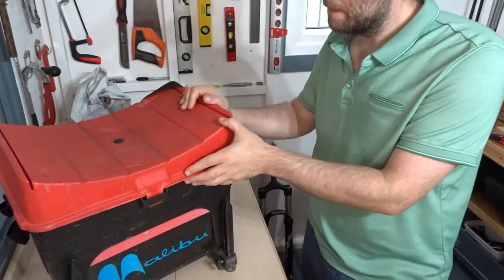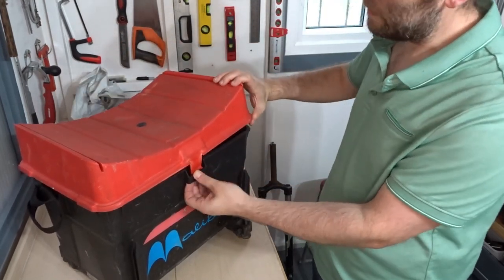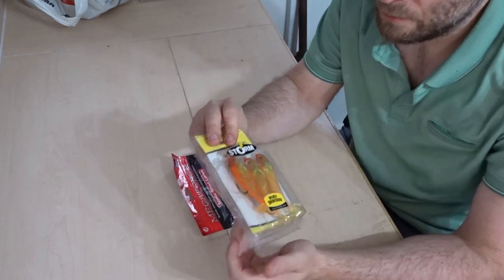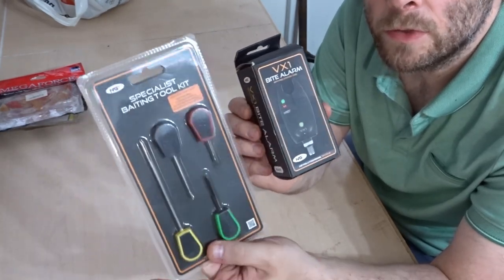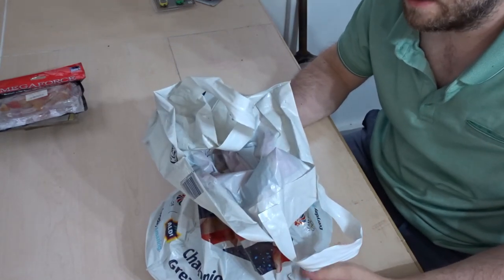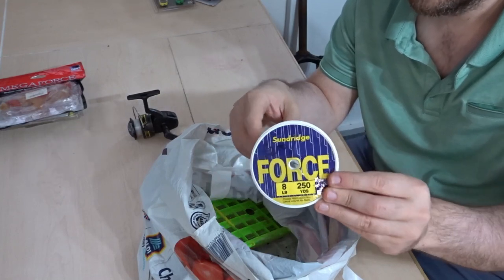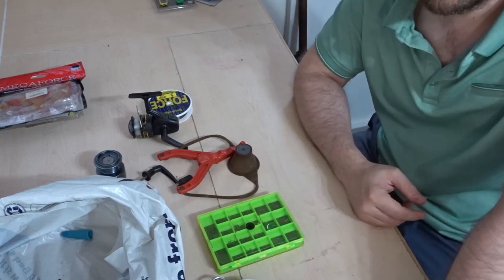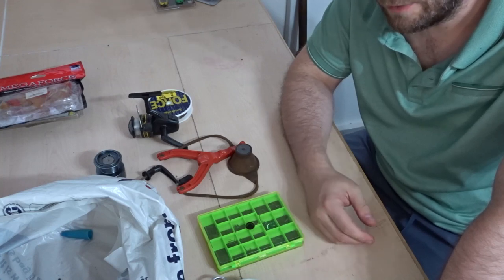Car Boot Sale Fishing Tackle Bargains? (Save Money on Tackle!) Episode 2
Car Boot Sale Fishing Tackle Bargains? Recent Finds.